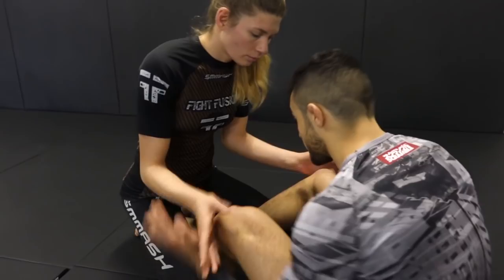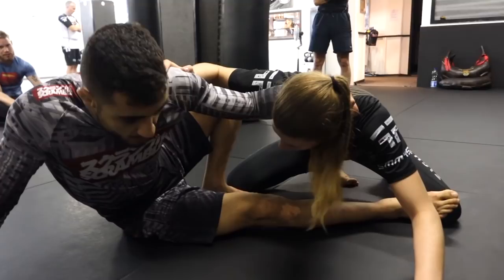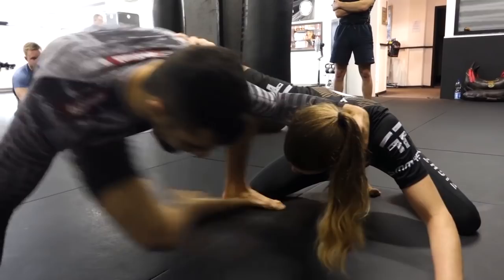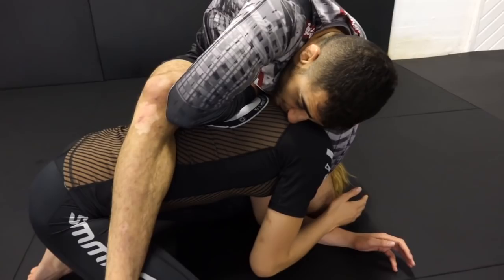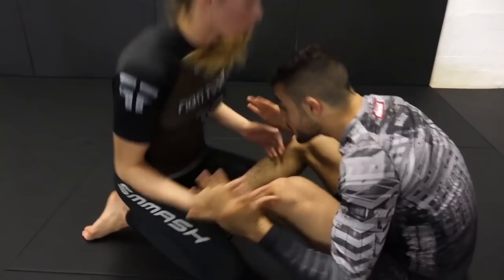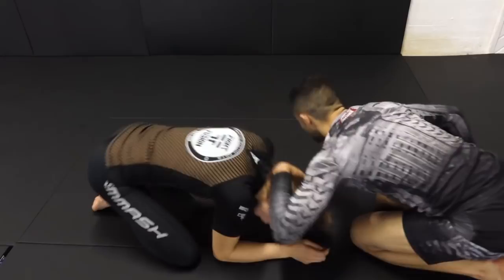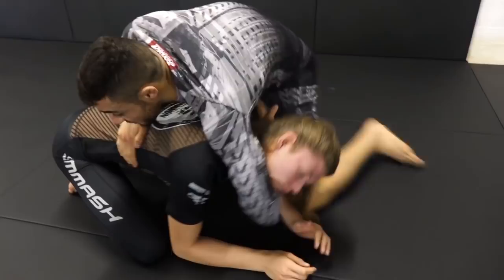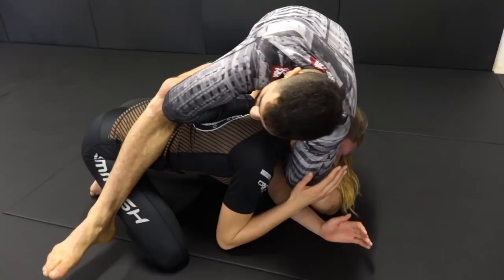Oliver Taza - snap down from butterfly into high elbow guillotine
Guest instructor Oliver Taza shows a nice technique for our youtube followers. Come and visit us. BJJ & Grappling Germany - Fight Fusion Academy